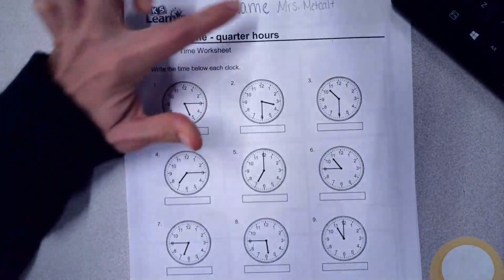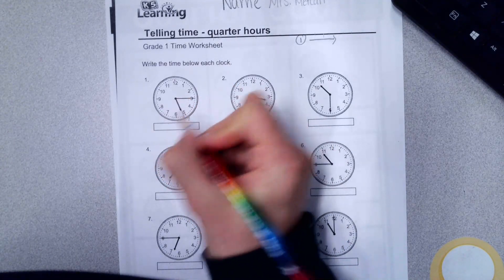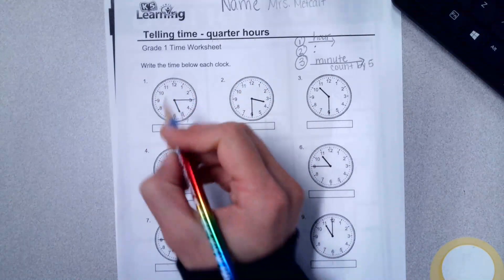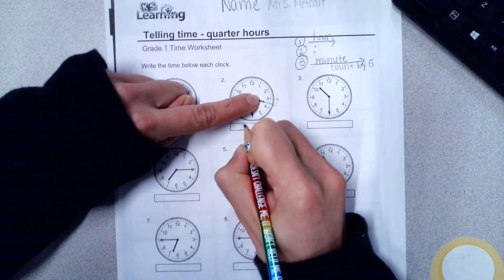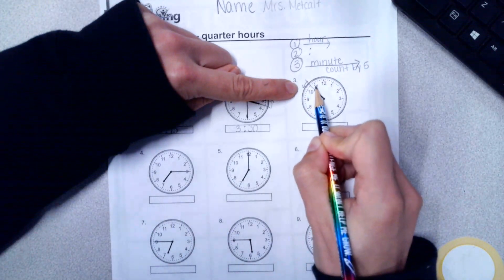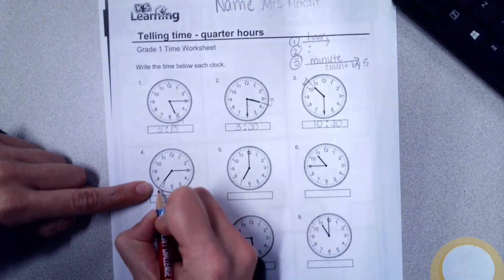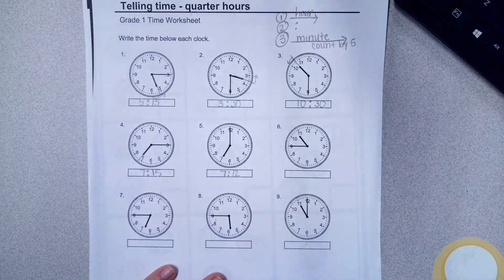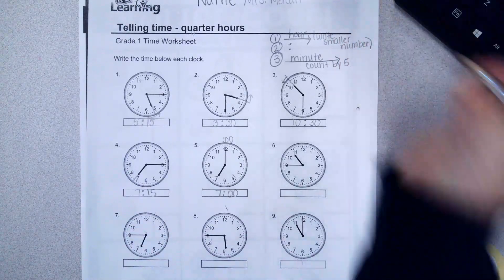Telling Time- Quarter Hours